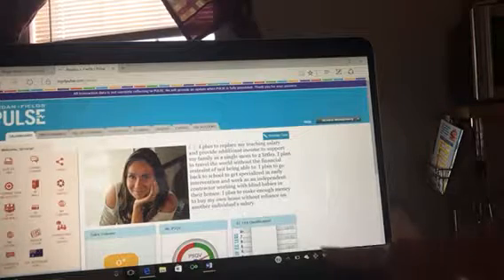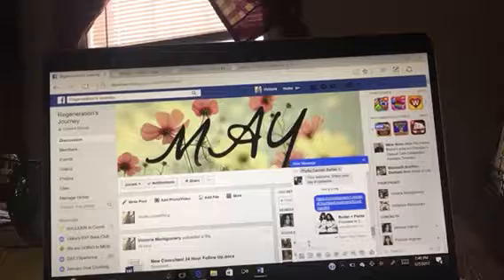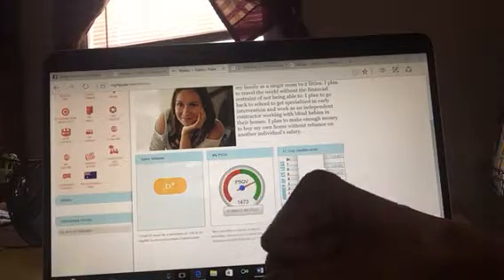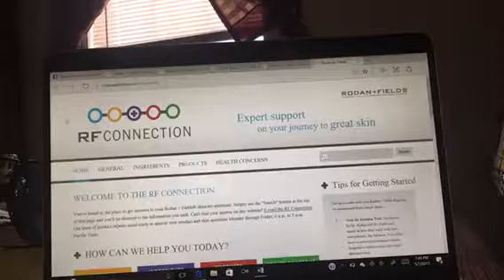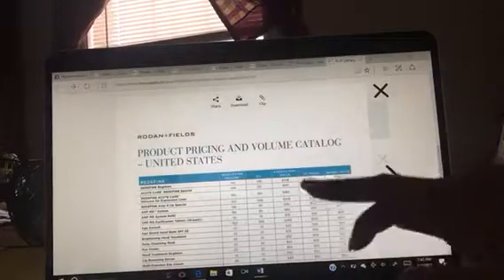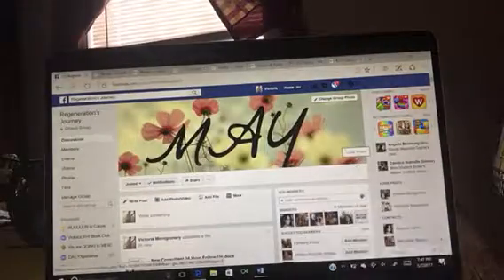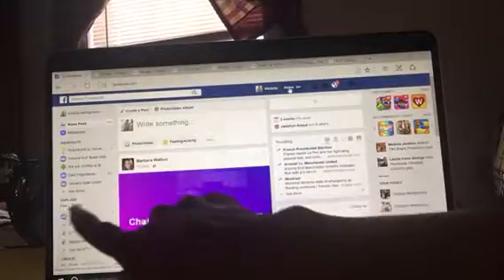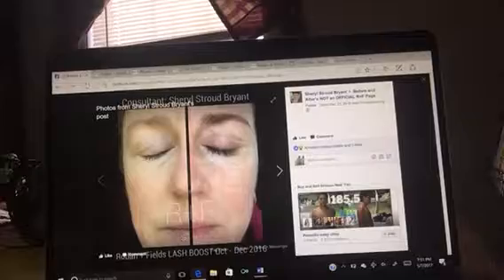Pulse & Team Page Tutorial